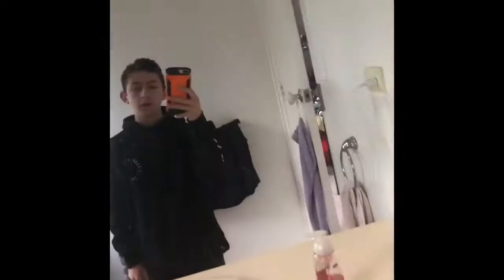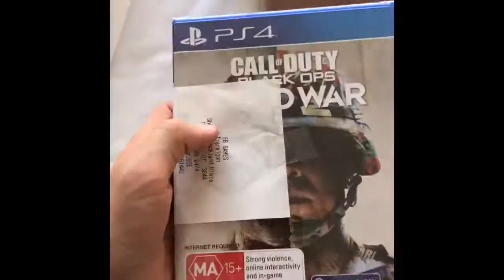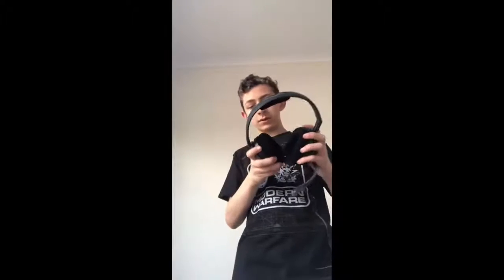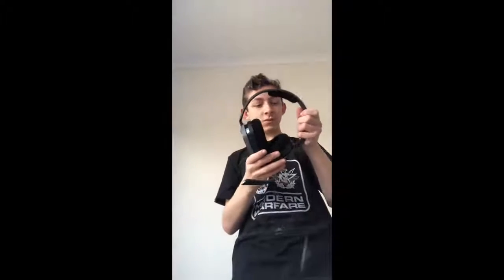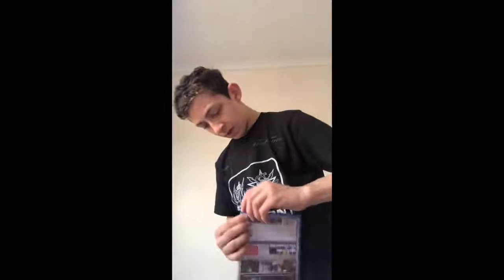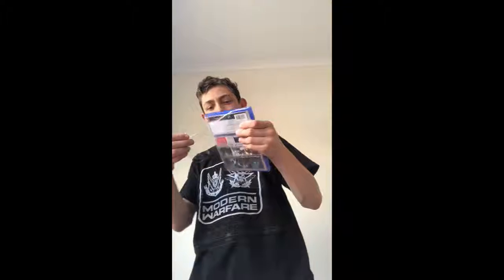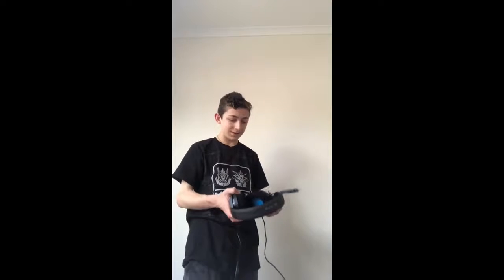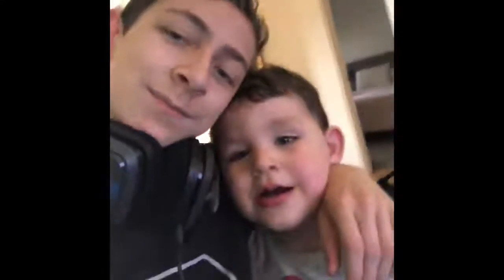It’s finally here